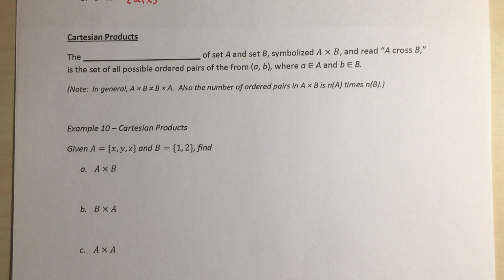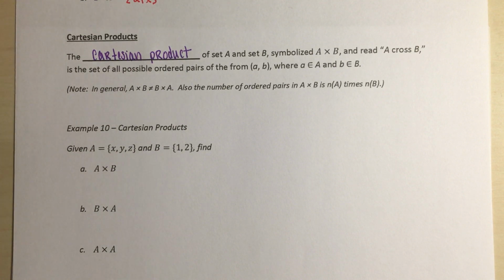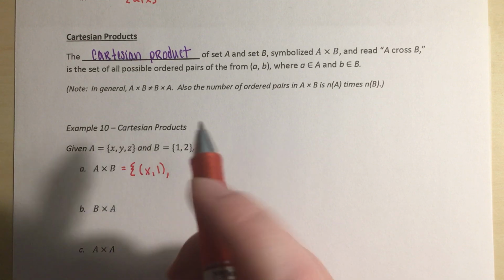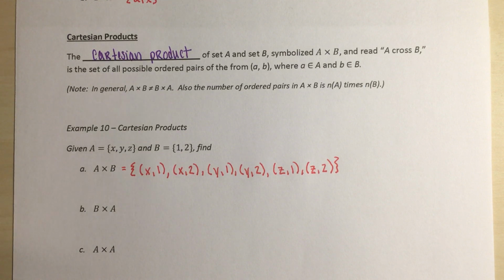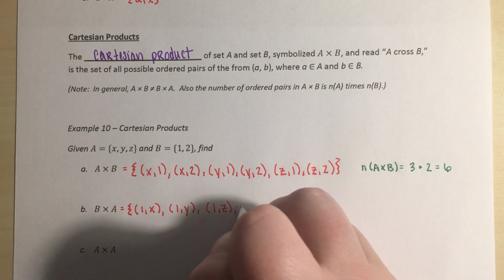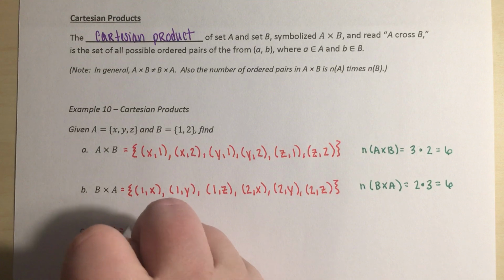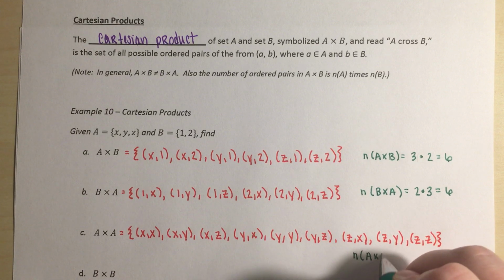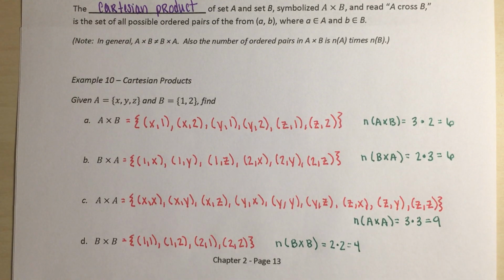Math 115 - Section 2.3: Venn Diagrams & Set Operations - Cartesian Products of Sets